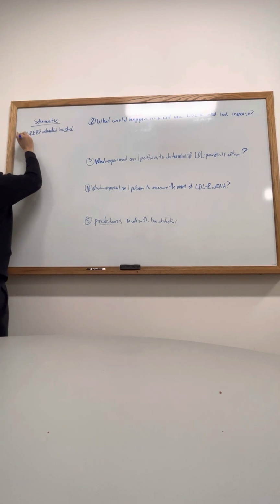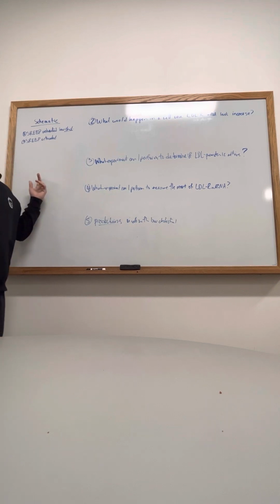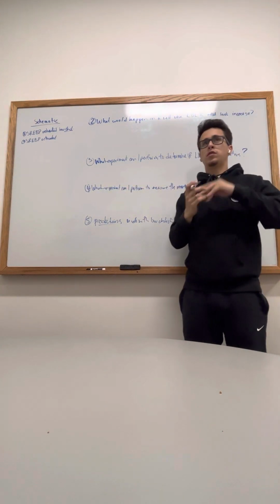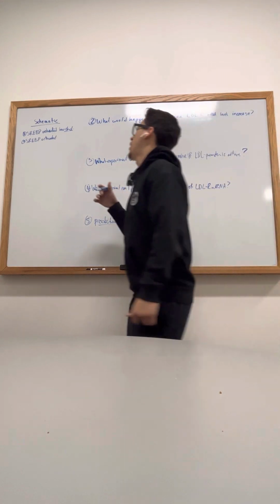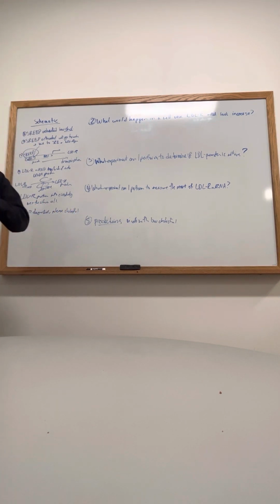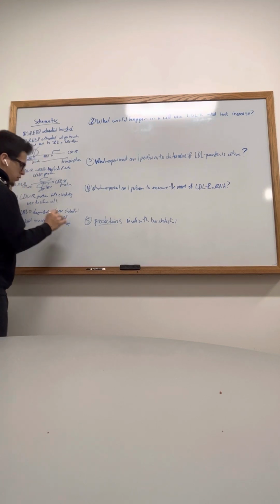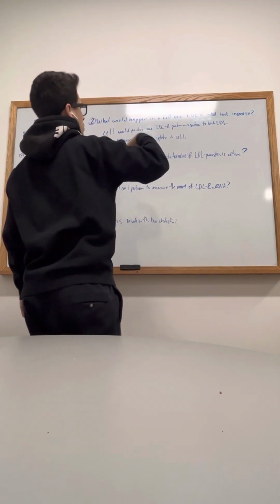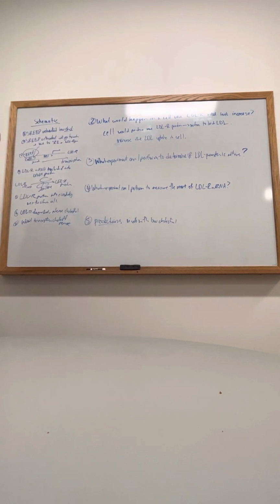Weekly review 8